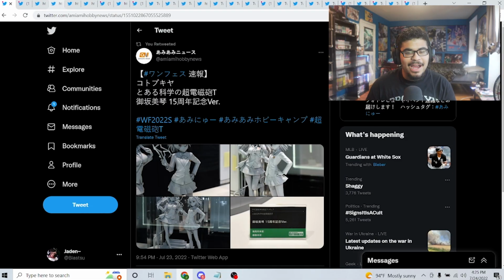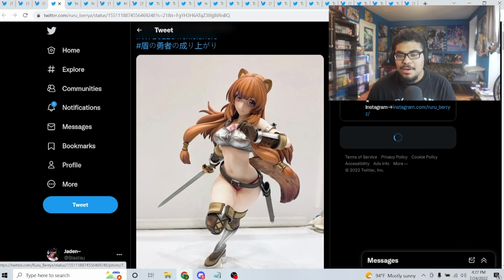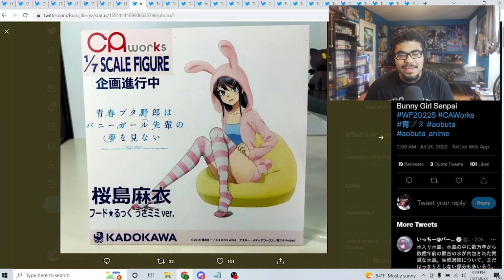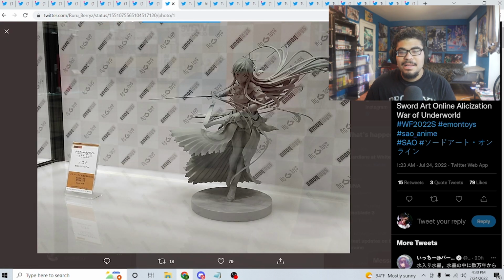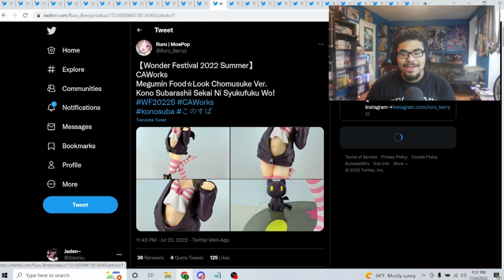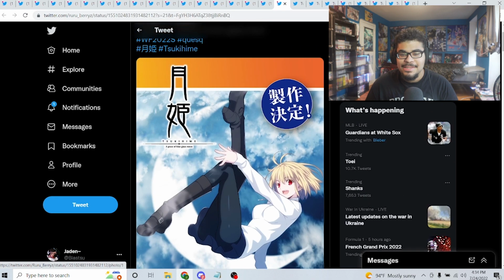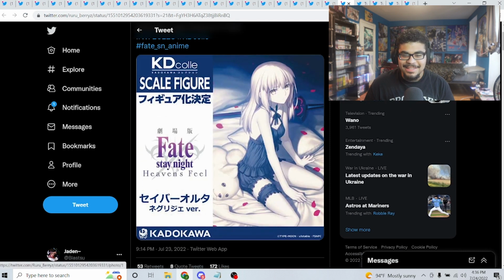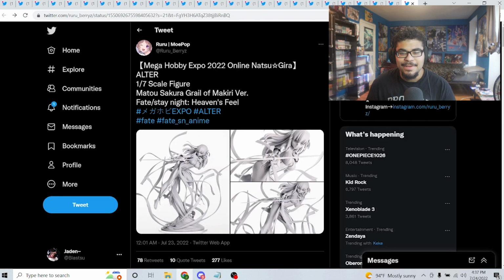Wonder Festival 2022 WAS AMAZING! - Anime Figure Pre-Orders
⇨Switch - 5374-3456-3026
⇨PS4 - Blastoon